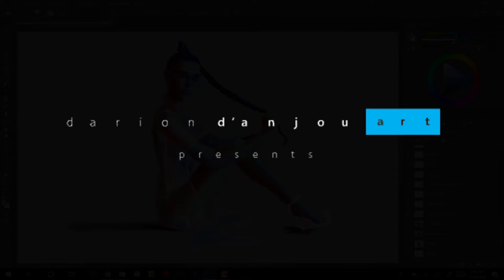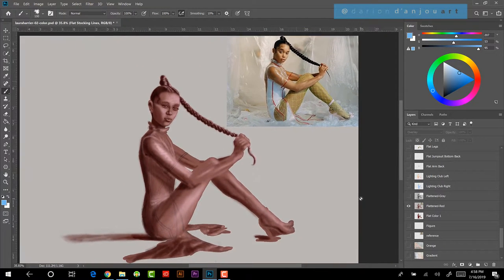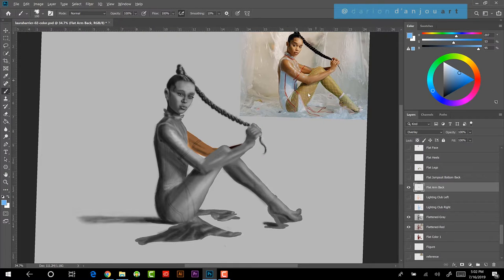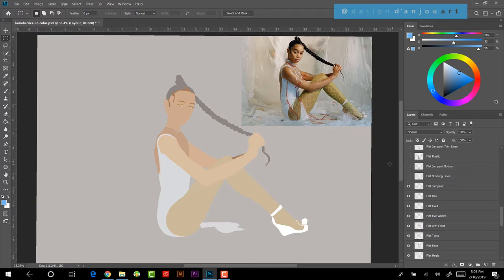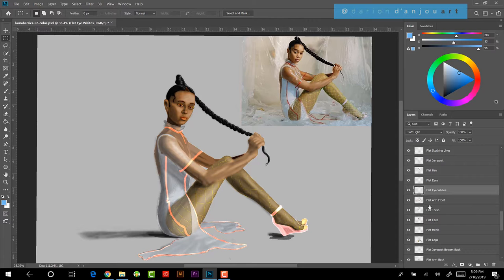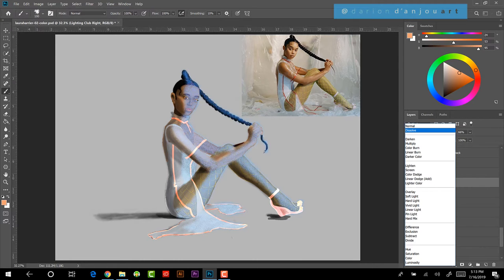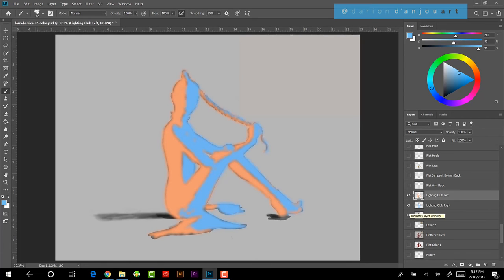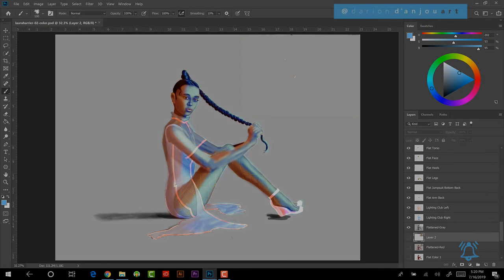Coloring Laura Harrier: Using Blend Modes in Photoshop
For my latest assignment at schoolism Intro to Digital Painting course, I've been learning to use blend modes to create various color effects. I used a still image from Laura Harrier's unique film project as reference to sketch this image with grayscale values, then add color using flat color shapes into separate layers.

@dariondanjouart at YouTube, Instagram, and Facebook for daily sketch speedpaints, and to follow my art journey as I leave behind my career in IT to become a fulltime entertainment industry creative.

This channel really is about sharing with you the imperfections along with the successes as i build this channel with fresh posts every single day, as i develop my skills a visual creative artist.

total drawing time: 23 minutes (realtime)
recording software: Camtasia

original music: "mad love" which I composed for a fan film web shorts series i wrote and directed called "mad love" as a tribute to "Suicide Squad"

You can check out my fan film webseries "Mad Love: The Joker Harley Story" as well as other short films I've made on my moviefandom YouTube channel